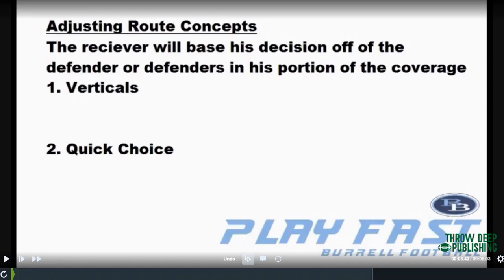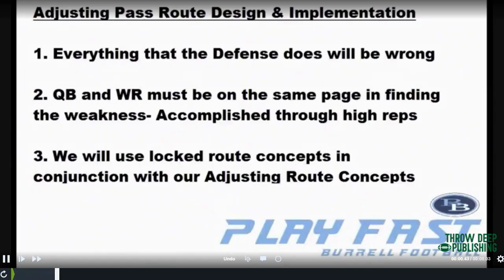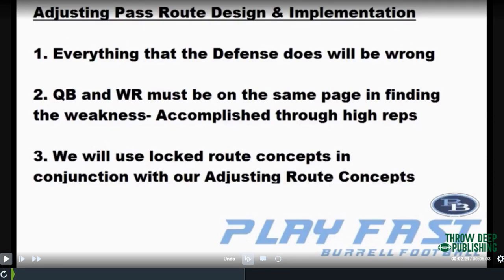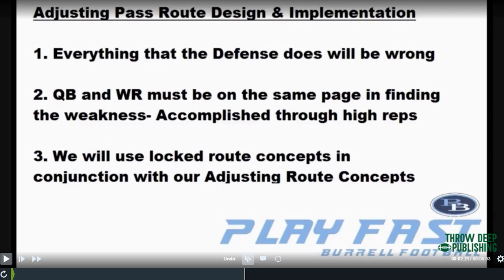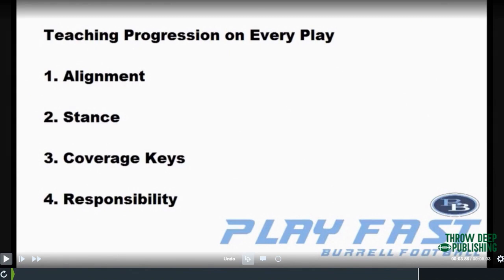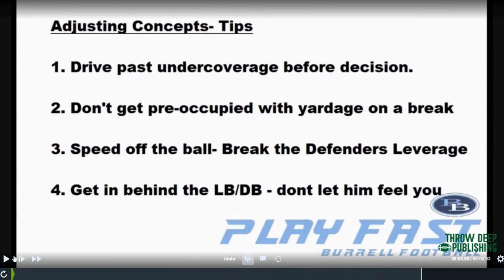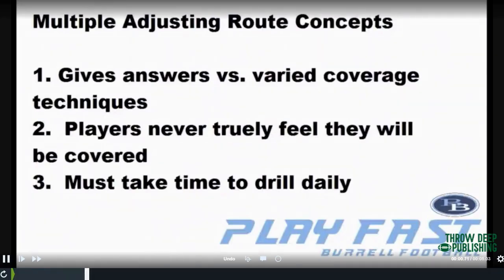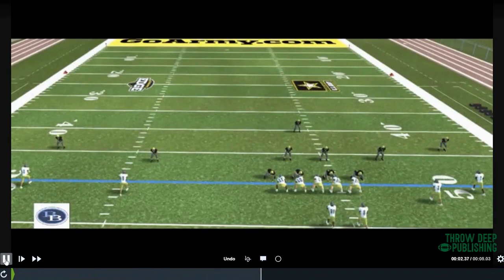How to Teach the Option Route - No Huddle No Mercy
Coach Shawn Liotta, Head Coach at Burrell High School (PA) and creator of the No Huddle No Mercy offense, gives you a list of keys to success to coaching any kind of option/adjustable routes.

Automated Transcription:

Adjusting route concepts. We've talked about this a lot. But basically, you know, the defender is basing his decision off of a defender or defenders in his portion of the coverage. So again, we're not teaching our guys to have to go out and read the full field and read the full cover picture, our guys are reading a specific area of their coverage. And we have vertical choice concepts that we've covered in the extensive other two videos available, you know, through TD publications, and we're gonna talk about the quick choice. Okay, so the quick choice is a three step concept, a quick game concept, you know, I've talked to multiple, multiple times about we have what we call it, no read, quick game, this is really the only concept that we have, where we are running quick game and we are running, we are asking the quarterback to to basically read it out, you know, on the quick game, it's not a screen, it's an attachment, things that nature. Now, when you talk about adjusting past route design and implementation, we're under the understanding that everything that defense does will be wrong, and your kids will believe that. And the more you wrap that in, the more you stress that your kids will literally think that they are unstoppable running routes, and they are going to believe that they're going to go and your quarterback is going to believe that they're going to get open, and your quarterback and receiver are going to be such on the same page that they have so much confidence, you know, in the passing game, and I think that's important, you know, confidence is critical. So again, they've got to be on the same page. And that's done through the high reps, I've talked about this over and over and over again, you want to throw the ball, you got to have reps, you want to throw the ball, you got to have reps, they've got to be good reps, and they've got to be viable reps. And this is nothing against, you know, you see a lot of teams like that will do though, we used to do it, we should do routes on air, you know, an old air raid deal, you know, got from hell mummy. And, you know, routes on air problem with routes on air is we're not throwing on air in the game. So I don't want to throw on air, I want to throw against defenders, you know, I want to throw against coverage looks I want to throw against leverage, you know, I want our guys to identify, they're not doing that if it's on air, or against a barrel, you know, they would set barrels up, do all kind of stuff, those pop up, dummies, I mean, that's not those aren't moving, you know, I want our guys out there going against somebody that's moving somebody, it's given them a look, and over and over and over again. And the other thing that's important to understand is when you're running, you know, adjustable routes, they're usually always paired with locks route. So a lot of people think they hear the words running shoe, they think everybody just kind of running wherever they want to run, and it's a mass, you know, look of the spaghetti routes everywhere. That's not the case, there are defined locked routes in with the multiple adjusting routes. And I think that's something that's very important. You know, keep in mind as you as you discuss, you know, and implement your passing game and, and, you know, very importantly, you know, this comes right back to the the whole teaching progression that exists on every play. And I've stressed this in other videos, but we come right back to it, because of the importance of it. Again, your alignment, where are you lining up the stance that you have? What are your coverage keys, and then what is your responsibility, those four things with your players take zero ability doesn't matter if you're the worst player on the team or you're an all state player, you can do those four things. Now what you do after that is your ability, okay, but what those four things anybody can do. So we do not accept any, any sorts of failure. Okay, in those areas. Now, talking about any multiple adjusting routes, not just you know, not just these, you know, when it's a down the field route, and then I do stress this in the other video, but we don't put landmarks on where we're breaking, you know, these routes, the whole idea is you have to drive past the undercover edge before the decision is made. So you've got to get that to get through that second level.